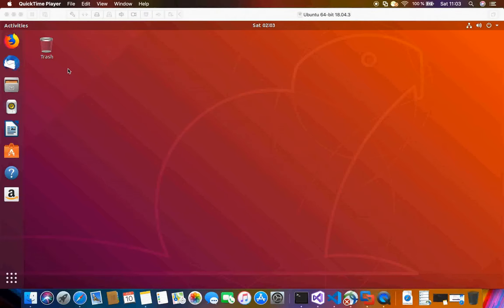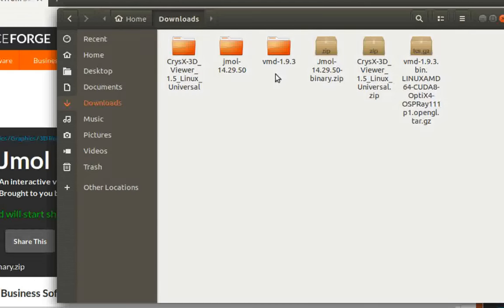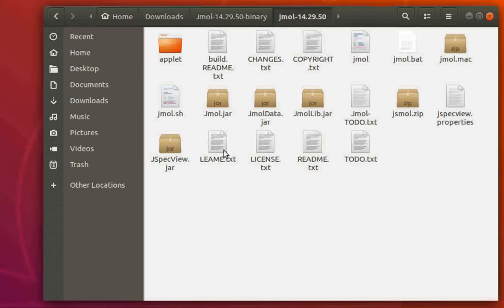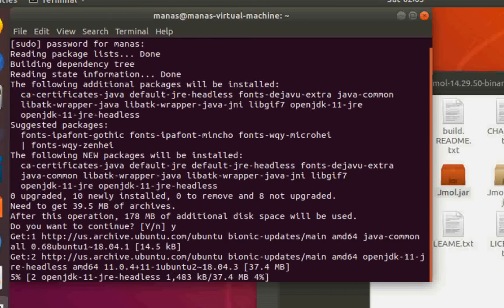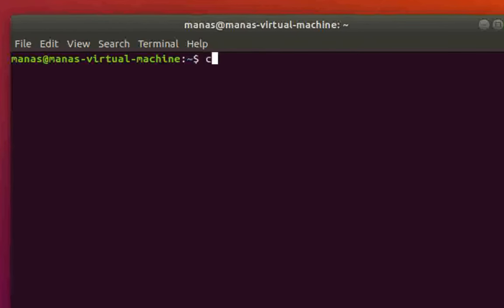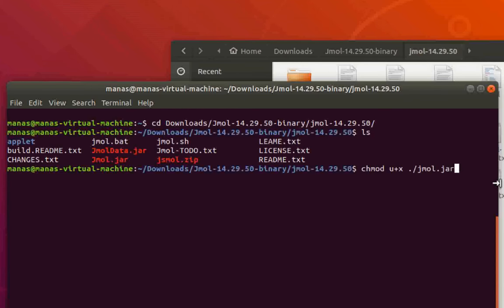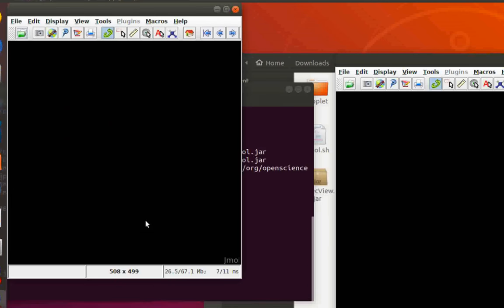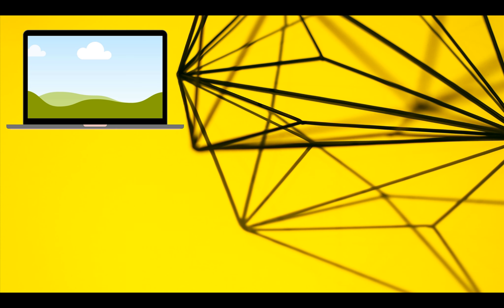Installing JMOL on UBUNTU [TUTORIAL]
In this tutorial, I demonstrate how to install Jmol, a molecular visualisation and analysis tool.

2. Now, you can extract the contents of the zip file.

3. In the extracted directory, there is a file called Jmol.jar, which is the java executable for Jmol.

4. If you have Java on your system, then you just need to make this file executable, by giving the command:
chmod u+x Jmol.jar

5. Now, you can run it by double clicking on Jmol.jar or running the following command in the terminal:
java -jar Jmol.jar

6. If Java is not installed, then you can install Java, by giving the following command:
sudo apt-get install default-jre